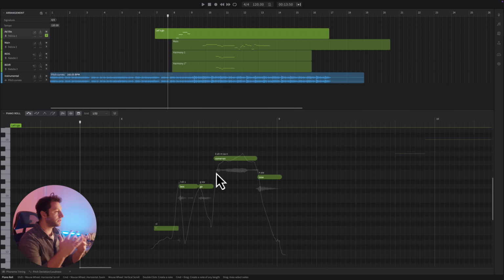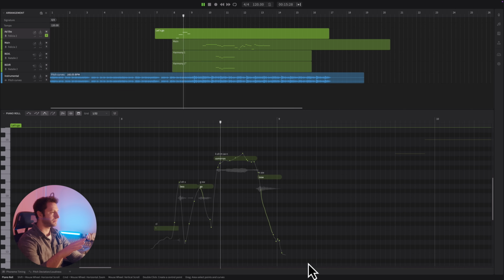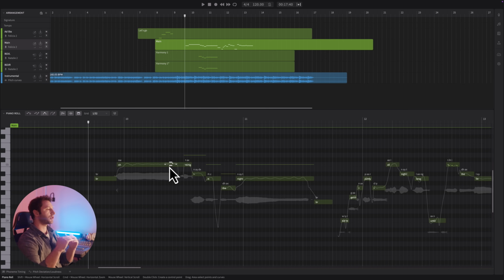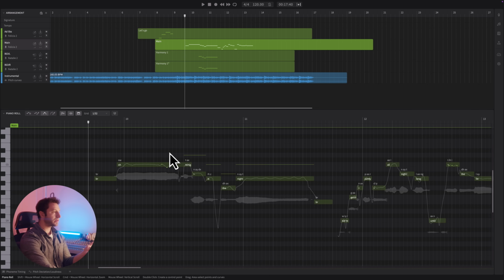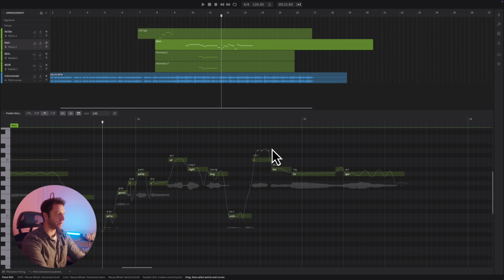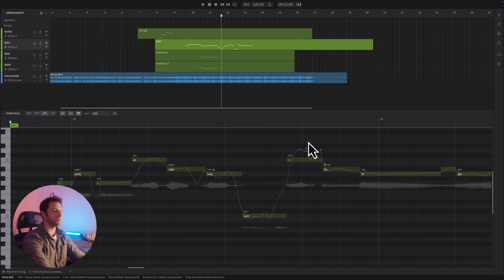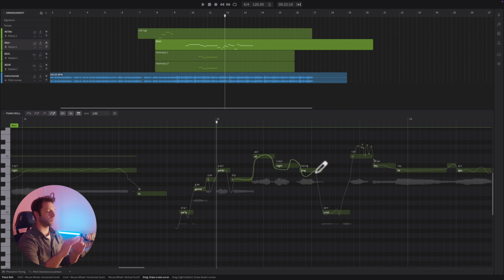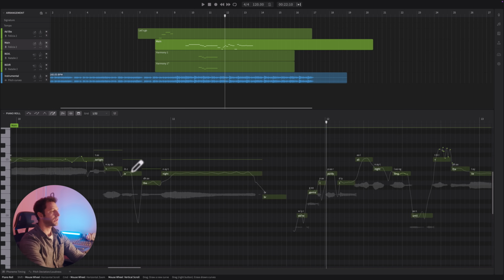Synthesizer V Tutorial: Humanizing Vocals with Smart Pitch Curves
Josh Weinfeld breaks down how to use the new Smart Pitch Curves in Synthesizer V Studio 2 Pro to take your vocal productions to the next level. By combining both Smart Pitch Points and Curves modes, Synthesizer V now offers even greater precision and flexibility for shaping pitch in the latest version of the software. You’ll see practical examples of how these tools can be applied to create more natural, expressive, and professional-sounding vocals.

Chapters:
00:00 - intro
00:51 - introducing the example
01:41 - ad libs enhancement
02:05 - enabling Smart Pitch modes
02:30 - ad libs before/after
03:05 -  pitch control points example 1
05:06 - pitch control points example 2
06:48 - pitch control curves example 1
07:55 - pitch control curves example 2
08:40 - moving a group of pitch edits
09:08 - full example review
09:54 - recap and assessment